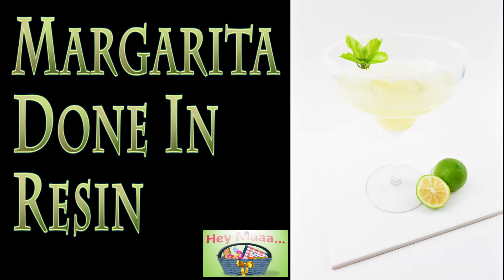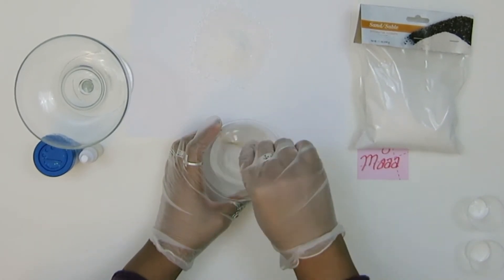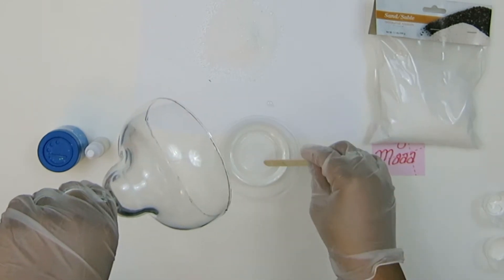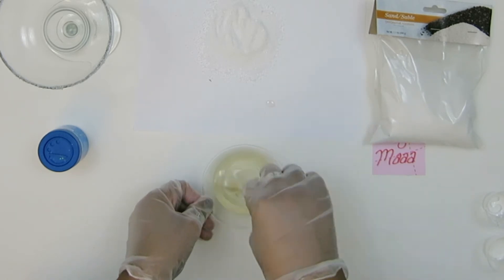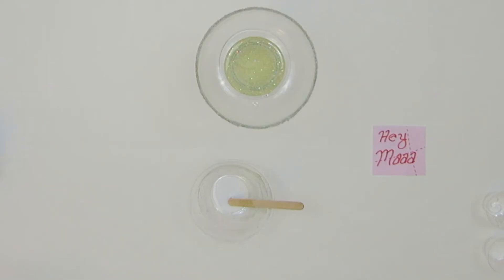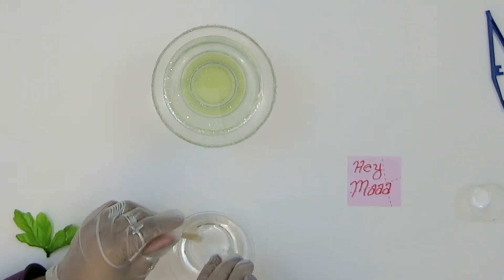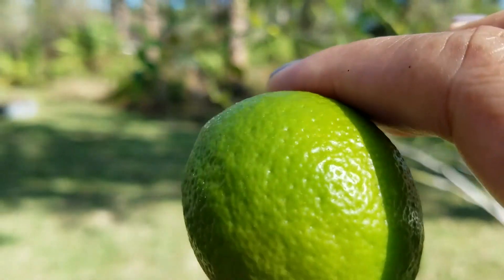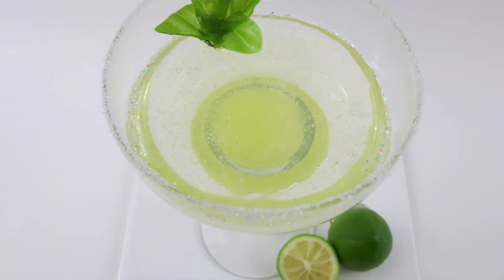DIY Resin Margarita looks real but is actually fake faux food Use as a prop or to fool your friends.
Happy Margarita Day!

In honor of this special day, here we have handcrafted a faux Margarita made out of resin, sparkles, paint and sand. This very realistic craft project can be used as a decorative conversation piece. Or maybe you want to prank someone for April Fools Day.
Or can be used as prank prop to fool your friends.

Either way, it's almost as fun as the real thing!

Here is a link to the awesome products we use for resin crafting.

Let us know if you'd like to see more realistic faux food from...

~Hey Maaa

for more crafting, diys, recipes, gardening...

Write me at:
Trina "HeyMaaa"
USA